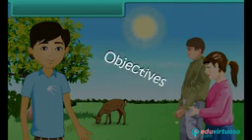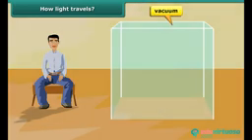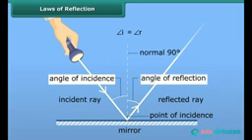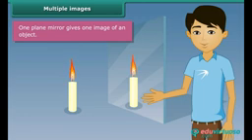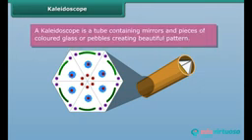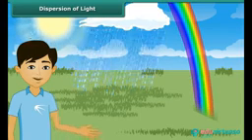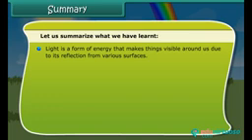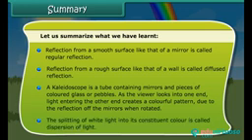Light Class 8 Science CBSE ICSE FREE Tutorial